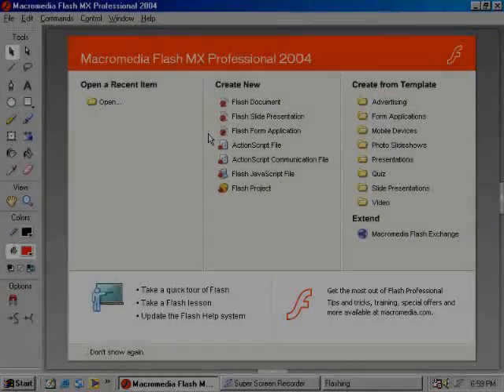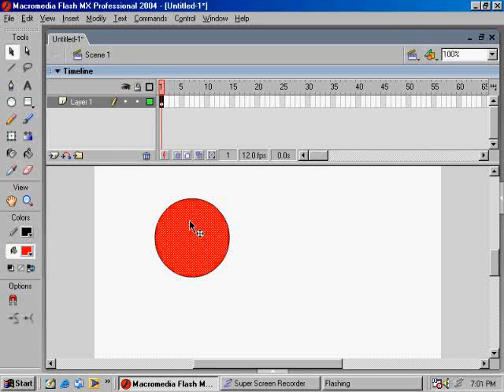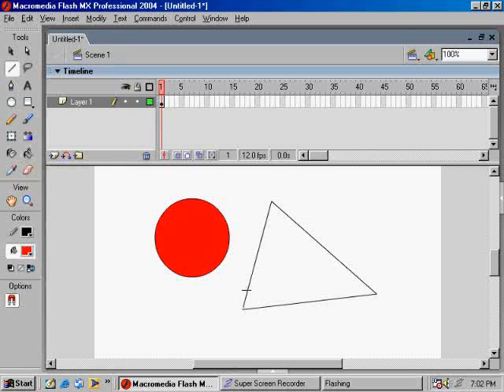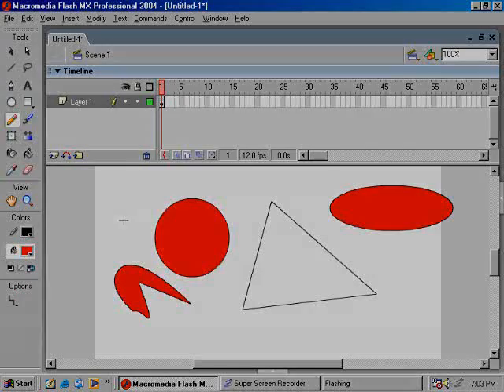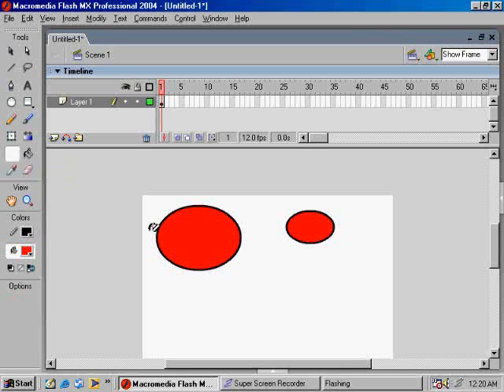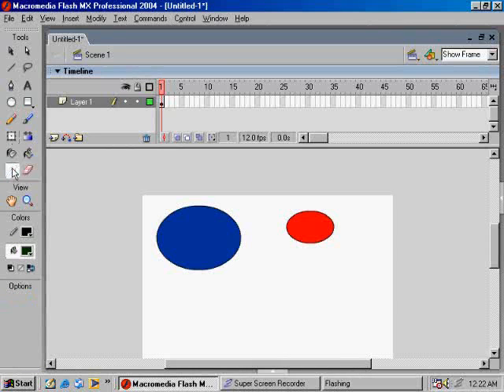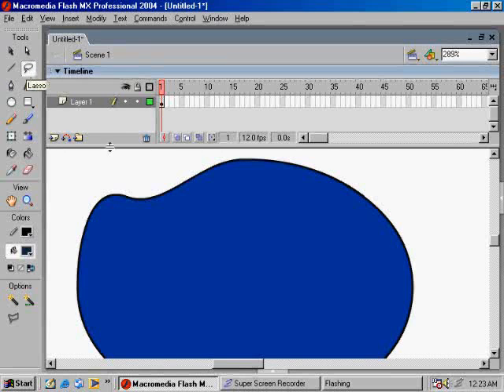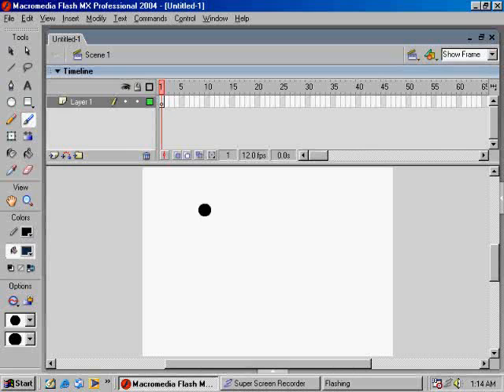Basic Flash Tools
This tutorial will show youwhat each tool in Adobe Flash works and what each does and then a brief explanation of how to animate in Flash.